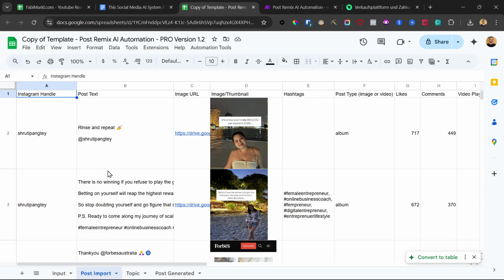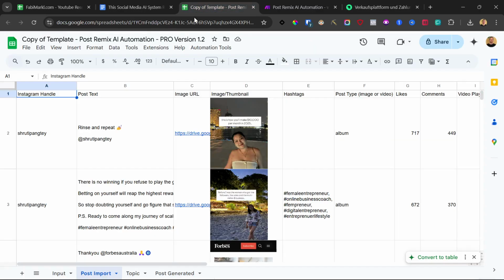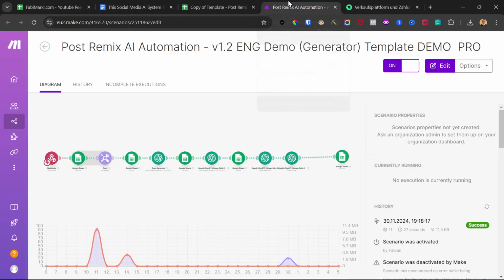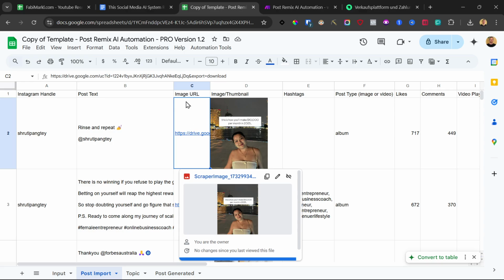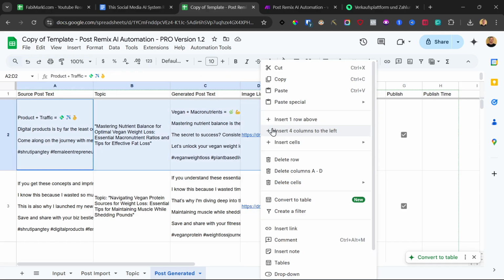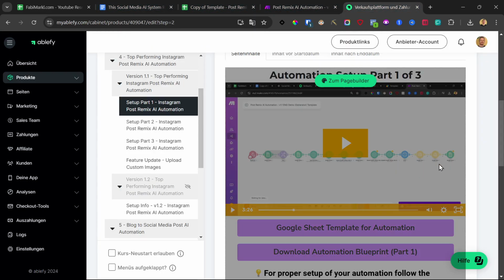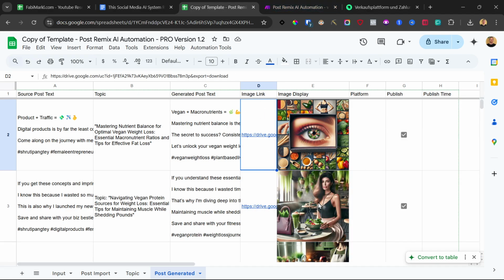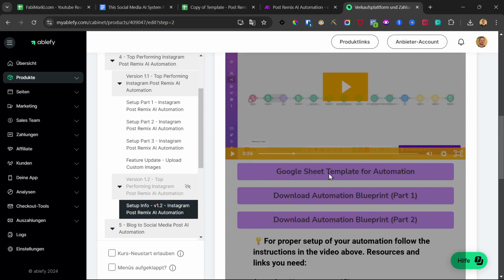01-Setup Info - v122 - Instagram Post Remix AI Automation